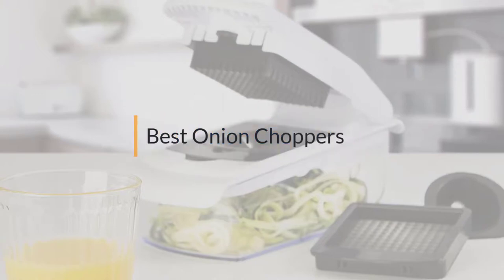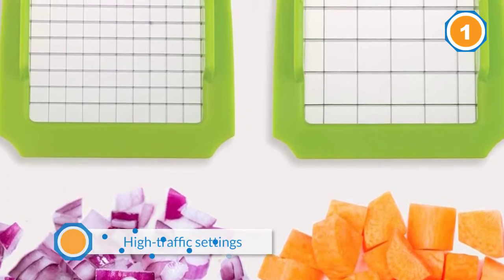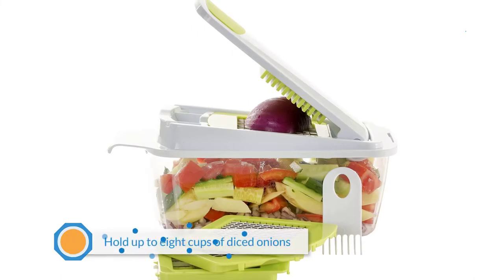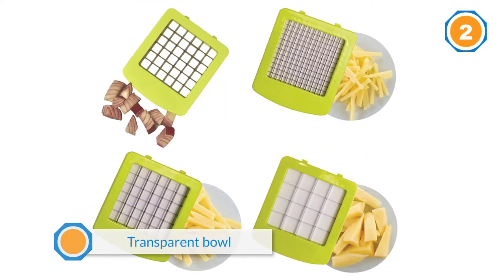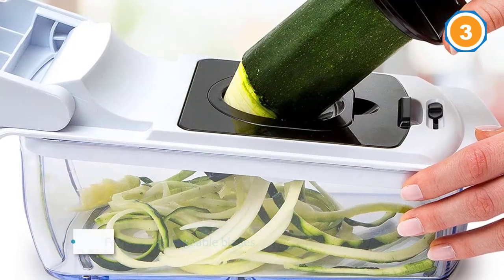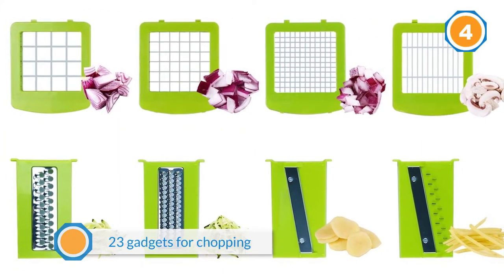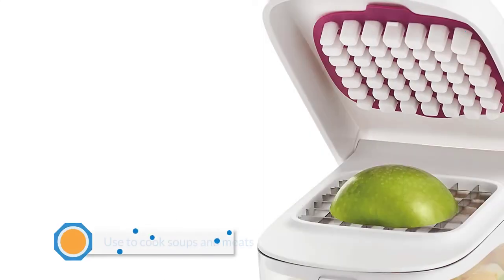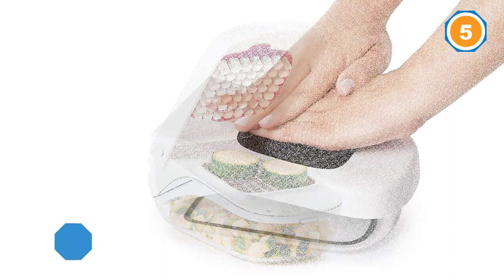Top 5 Best Onion Choppers Review in 2023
Best Onion Choppers featured in this Video:
0:16 1. Mueller Austria Onion Chopper
1:28 2. Brieftons QuickPush Onion Chopper
2:33 3. Fullstar Onion Chopper
3:37 4. Sedhoom Onion Chopper
4:41 5. OXO Good Grips Vegetable and Onion Chopper

What Is an Onion Chopper?
An onion chopper is a kitchen machine utilized for cutting vegetables, for example, zucchinis, potatoes, cucumbers, carrots, apples, parsnips, and beetroots, into linguine-like strands which can be utilized as an option in contrast to pasta.

What are the best Onion Choppers to buy?

If you are looking for the top Onion Choppers, then you are in the right place.

WHAT WE DO:
Kitchen Maniac is a place where we offer our comprehensive research that is dedicated to comparing the same kitchen product from different companies and discussing the pros and cons by running the extensive comparison. In short, we are here to assist you in determining which appliance will be the best for your kitchen. Please let us know if you have something in your mind in the comment section.